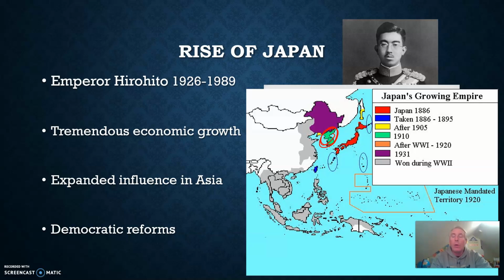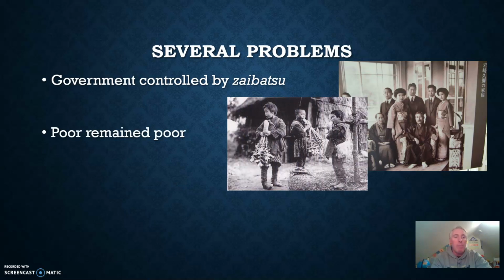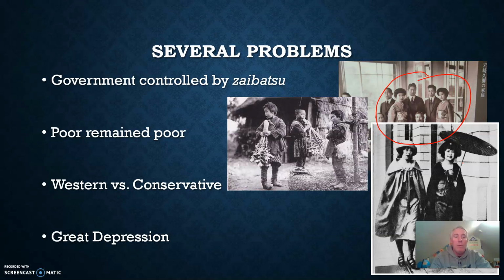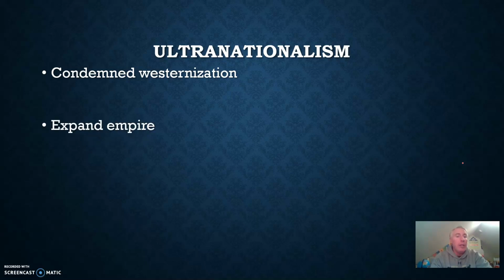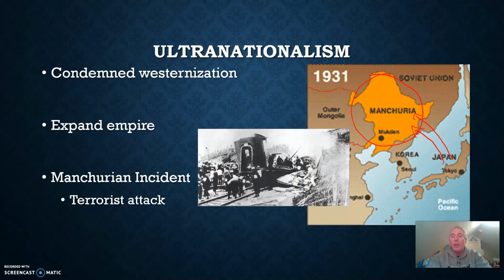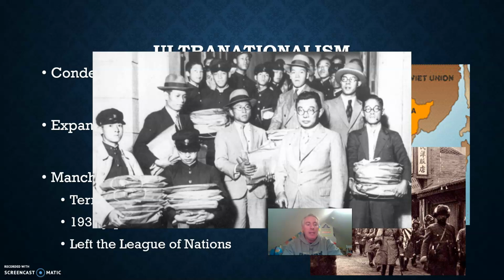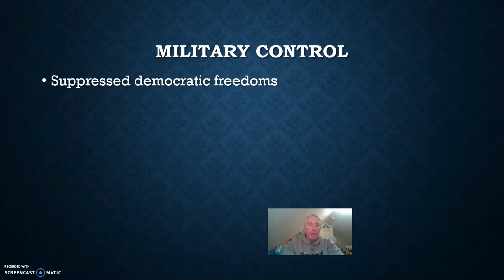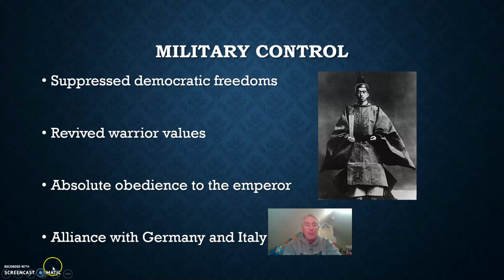Global II Chapter 27 Video #5